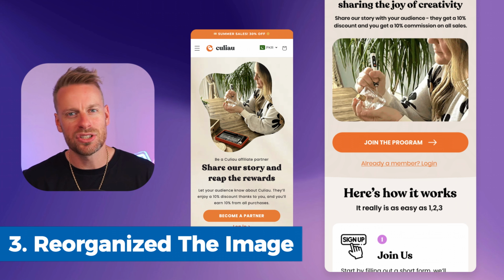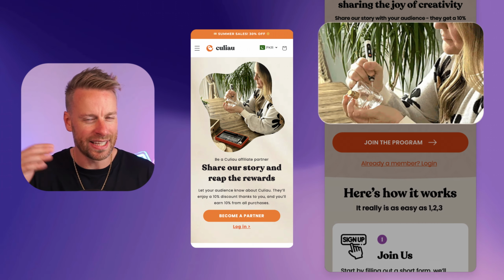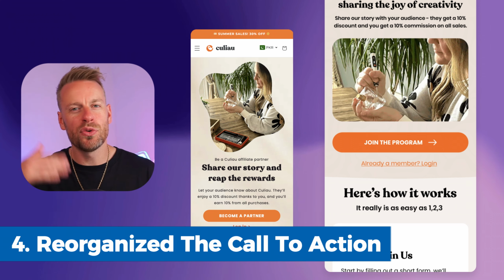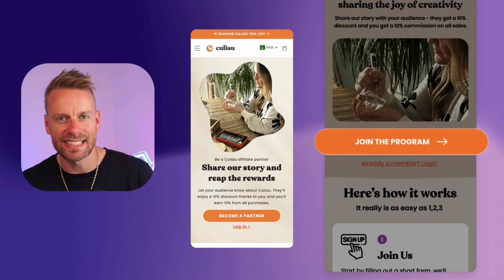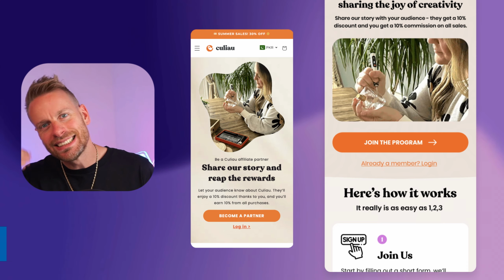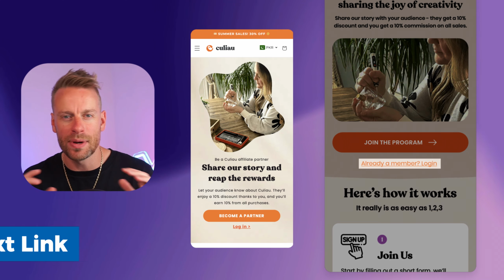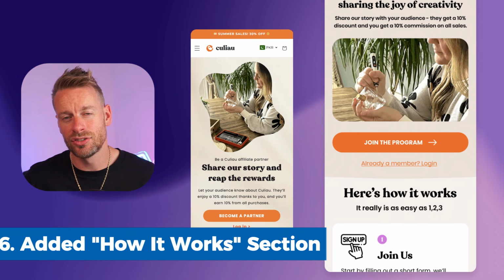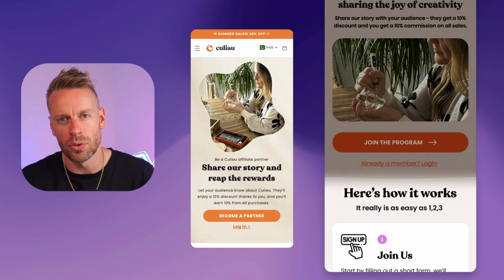Fix Your Underperforming Sign-Up Page With 6 Key Changes for Huge Results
From simplifying the header to repositioning the CTA and clarifying the messaging, each adjustment was made to drive better results.

I'll walk you through each phase of the optimization process:

1. Streamlined the header
2. Ditched the clever headline
3. Resized the image
4. Moved the CTA up
5. Clarified the login link
6. Added a "How it works" section

Timestamps ⌚

0:46 - Streamlined the header
0:53 - Ditched the clever headline
1:14 - Resized the image
1:24 - Moved the CTA up
1:38 - Clarified the login link
1:46 - Added a "How it works" section